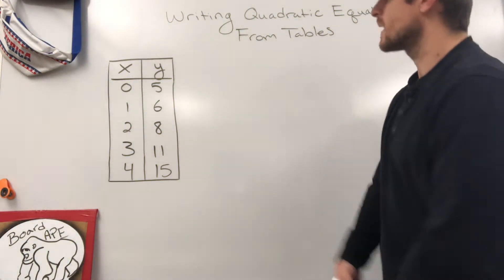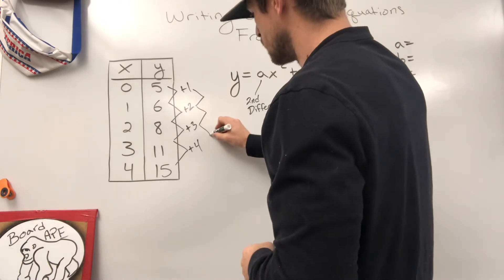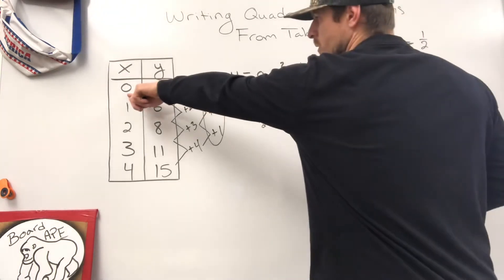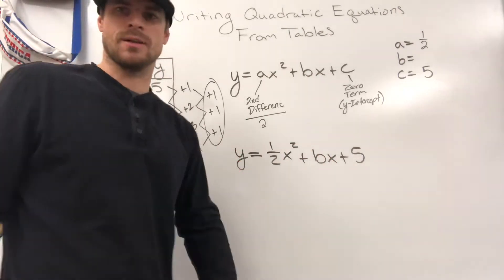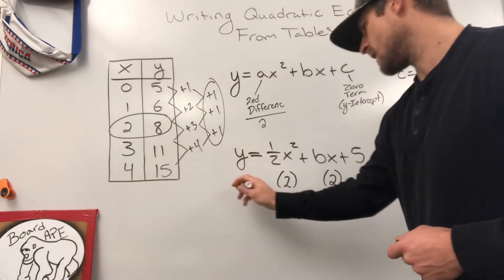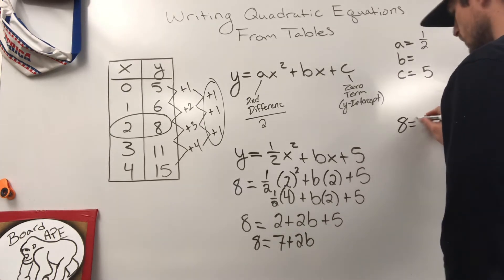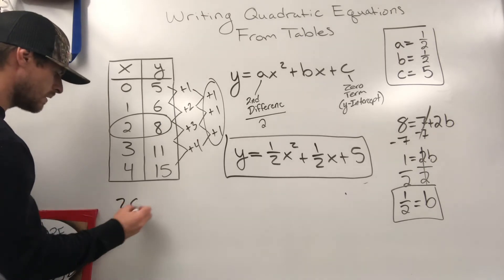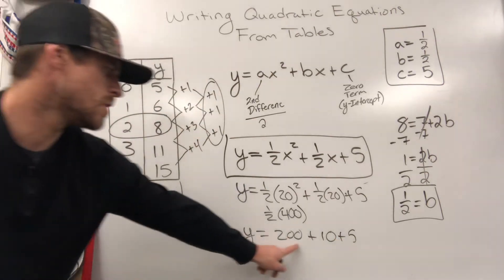Writing Quadratic Equations from Tables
In this video I provide a table of values that would be created from a quadratic equation. I explain how to find all 3 needed terms to write out a quadratic equation. Important things to note is the way that I list out a, b, and c off to the side. This is so I can keep track of my findings and I work my way through the problem.